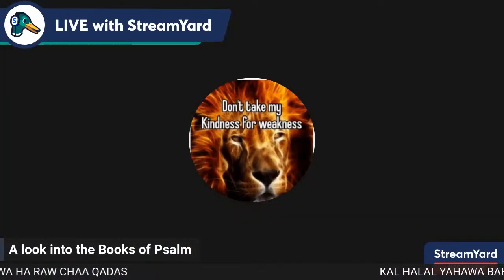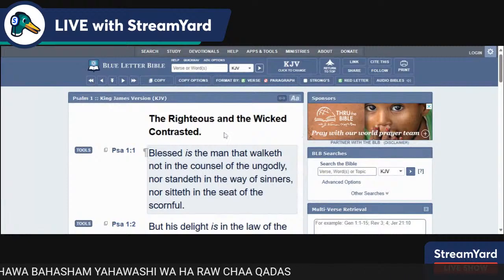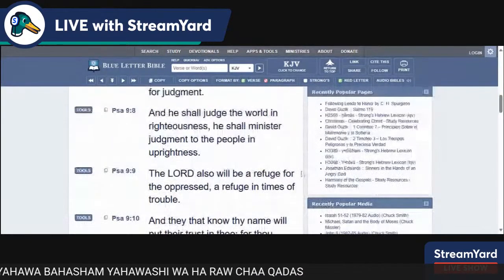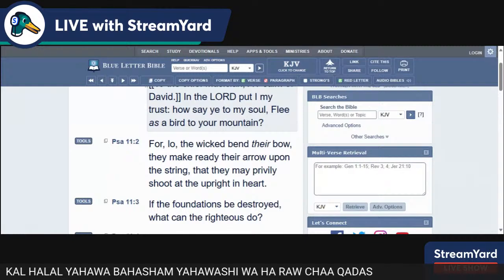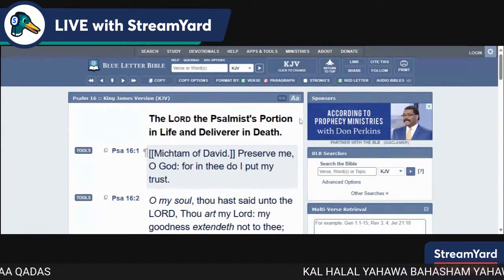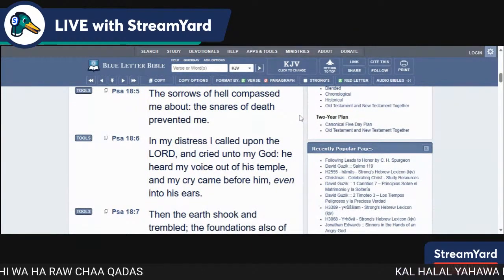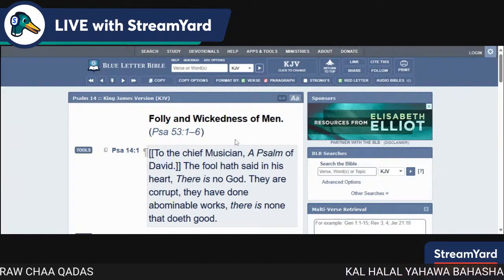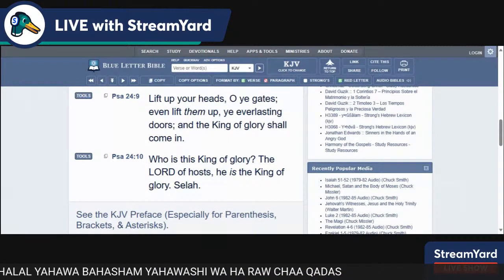A look into part 1 of 5 in the Book of PSALMS